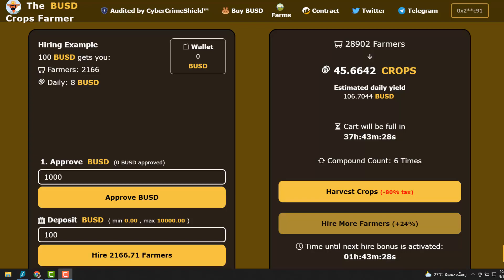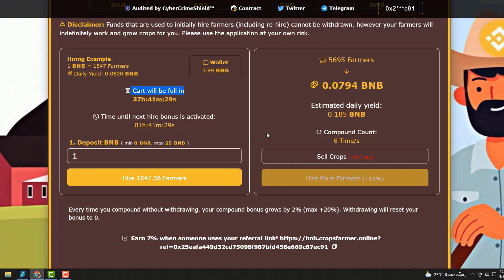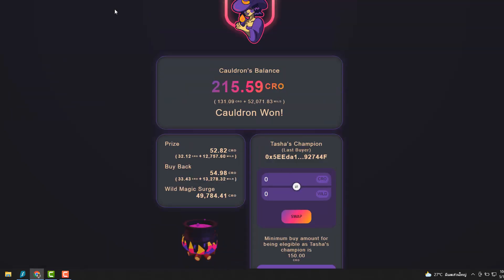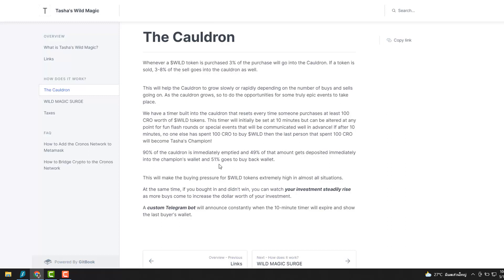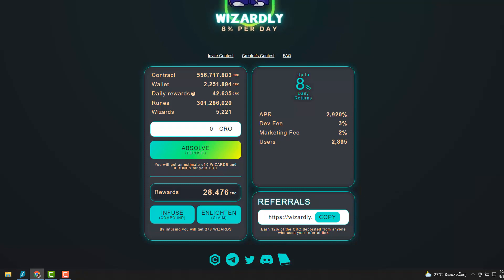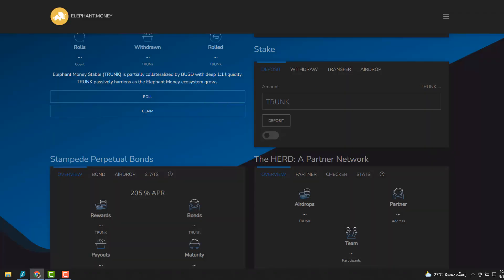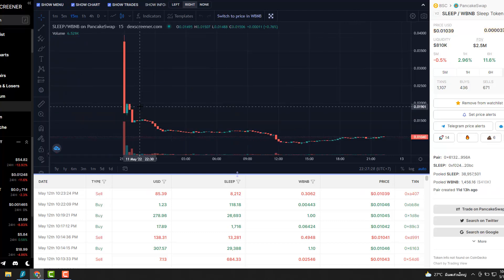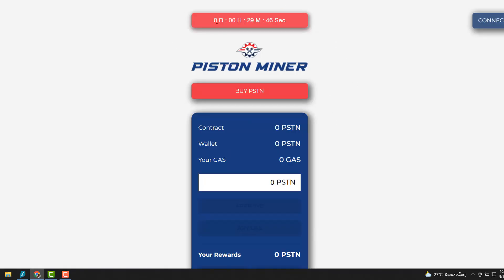Piston Miner Potential RUG , Tashas Wild Magic Just Launched, 13 Miner Update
In this video I talk about Piston Miner and why this could be a rug.  Tashas Wild Magic Just Launched which is a unique project ,  lastly I give you a update on my 13 Miners I am still in.